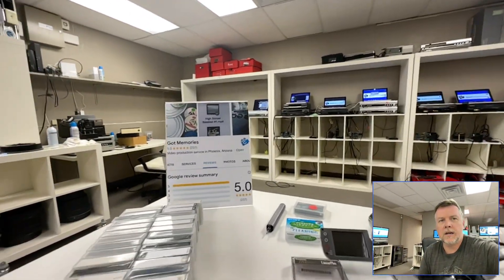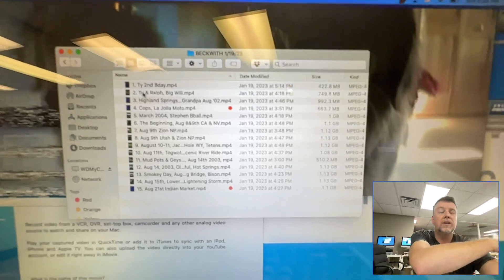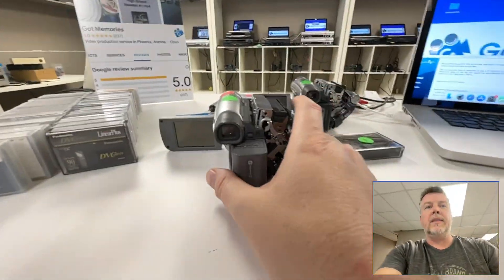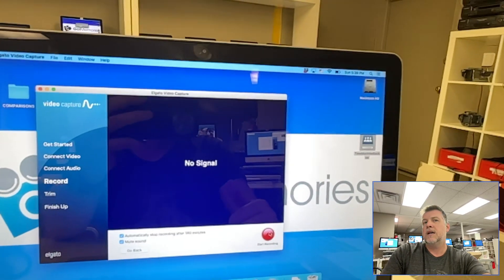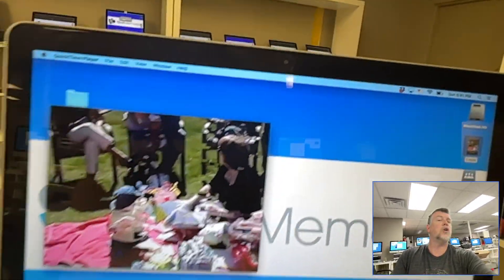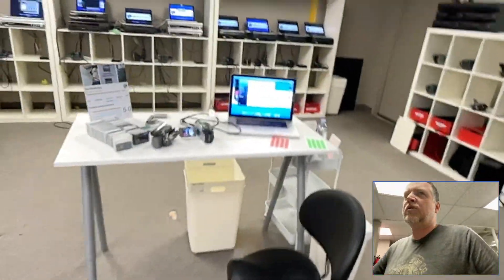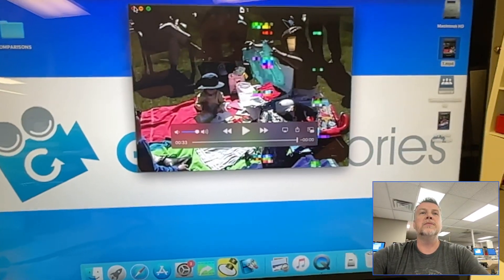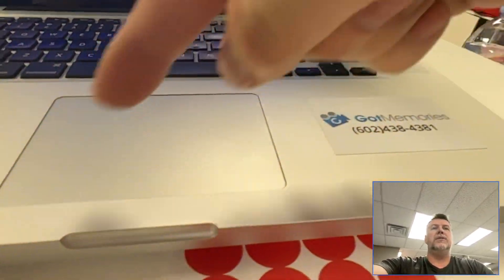How to Digitize Mini DV Camcorder Tapes to MP4 USB iCloud Dropbox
How to Digitize Mini DV Camcorder Tapes to MP4 USB iCloud Dropbox . This video shows Phil from Got Memories transferring mini DV camcorder tapes to digital file formats MP4 on a USB or cloud how movies on mini DV camcorder tapes can be 25 to 30 years old which are deteriorating the time Phil goes over all the different aspects of a quality camcorder versus, a camcorder with a bad video head and showing the difference between the two. Additionally, the use of El Gato capture cards and video. I had cleaners make all the difference in a quality transfer if you are looking to get a quote to transfer your home movies to the show with Got Memories please visit Gotmemories.com

MiniDV (Digital Video) is a digital video format that was introduced in 1995 by Sony and Panasonic. It is a small cassette-based format that uses digital video compression to store video recordings on a tape. MiniDV tapes are used in a variety of consumer and professional video cameras, and are also used to store digital video recordings on computers. MiniDV tapes are available in a variety of sizes, ranging from 60 minutes to 120 minutes.